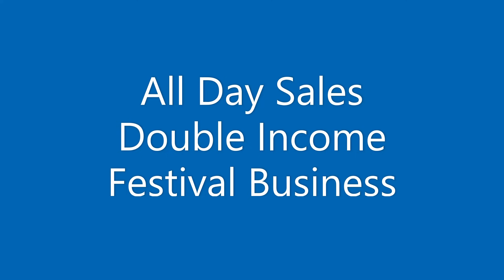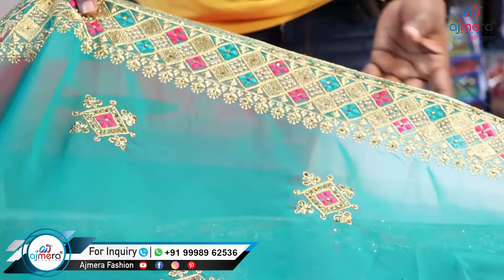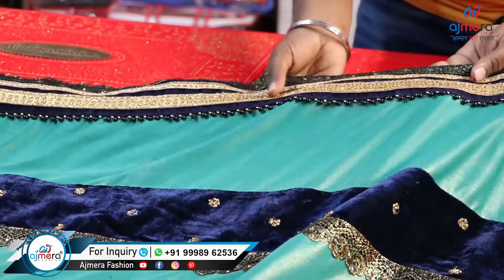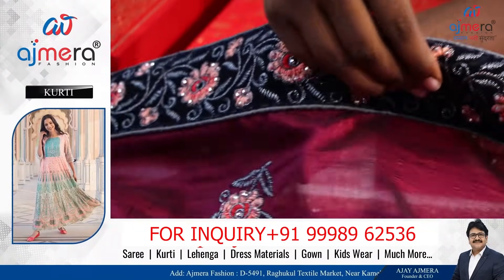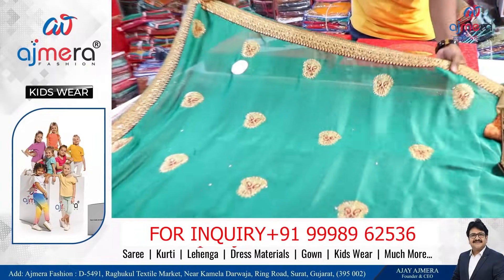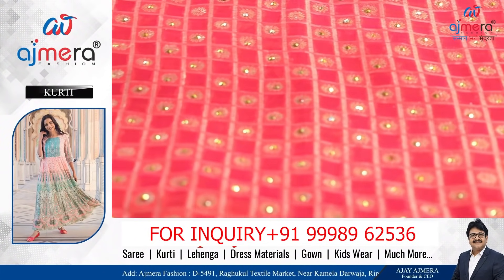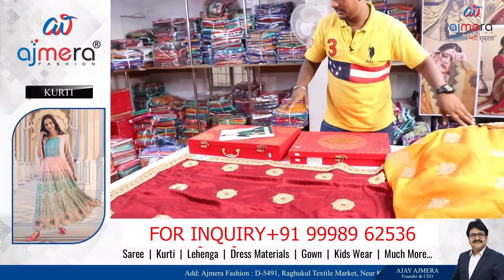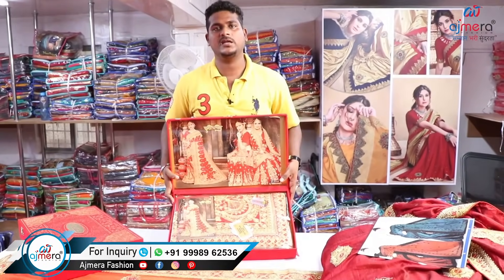இந்த தொழிலில் நீங்க தான் ராஜா | நீங்க Set செய்யறது தான் லாபம் | Small Business Ideas | Tamil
Telegram / Call or WhatsApp - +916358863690/ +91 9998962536

Ajmera Fashion.

For video retaled queries, reach only through contact form:-